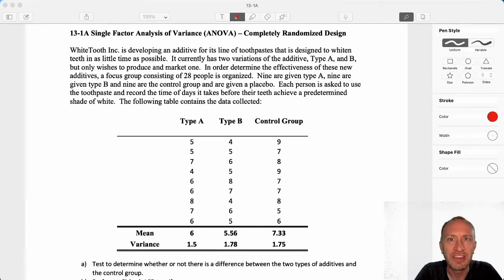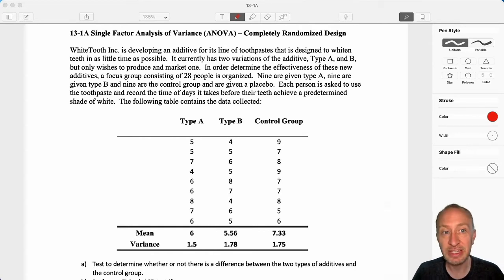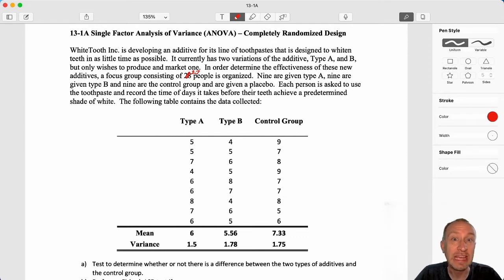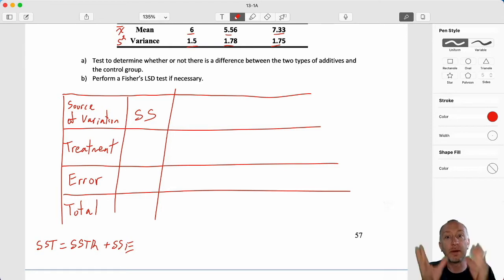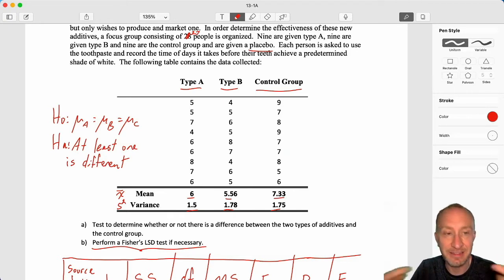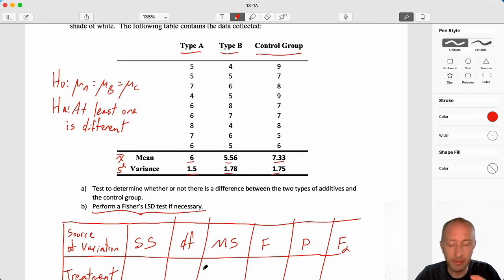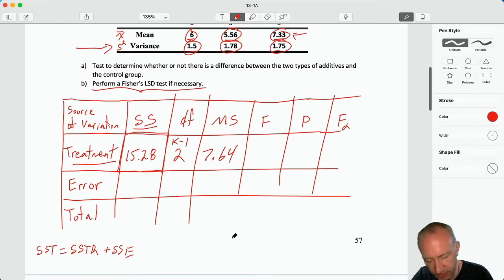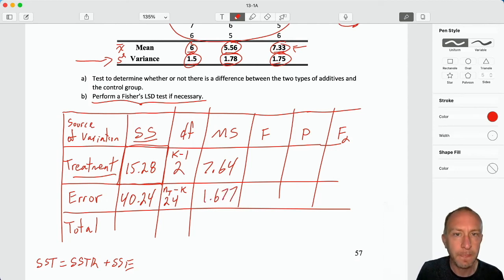Statistics Module 13 V2 - Single Factor ANOVA, Completely Randomized Design, Problem 13-1A